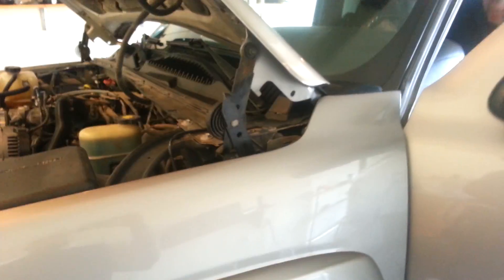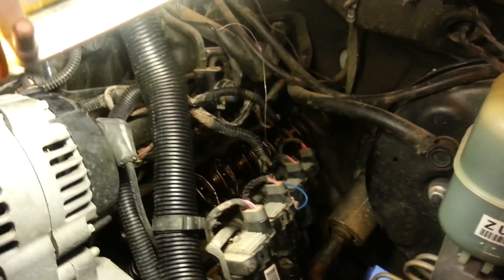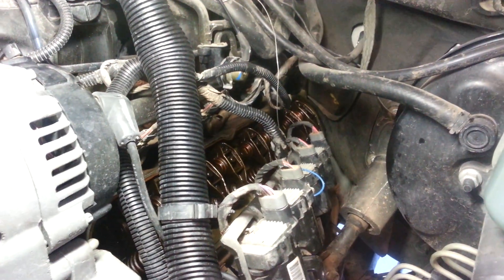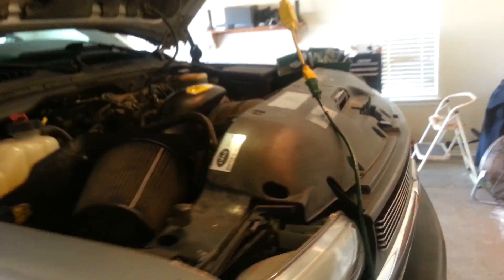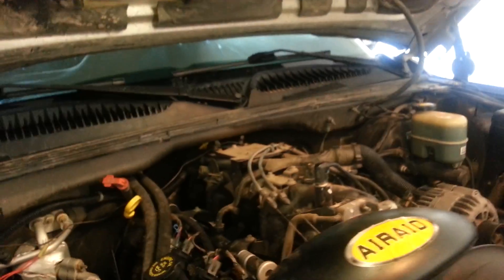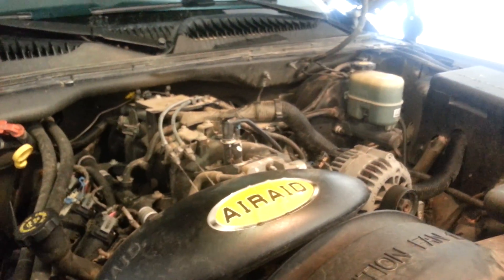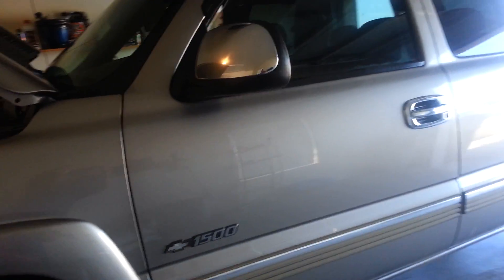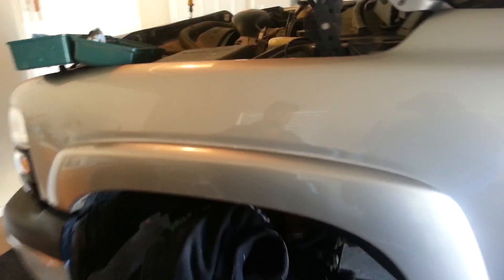Chevy 5.3 engine knock troubleshooting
Loud engine knock not lifter but probably broken rod or wrist pin. Getting a salvage engine to swap. $700. Need to learn how to remove and install one now.